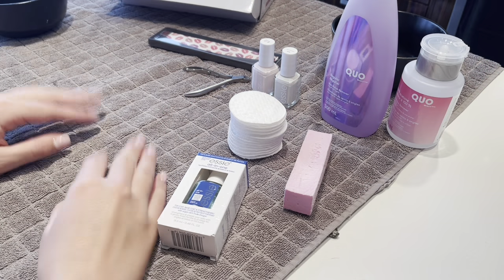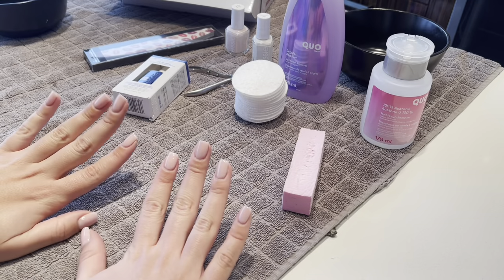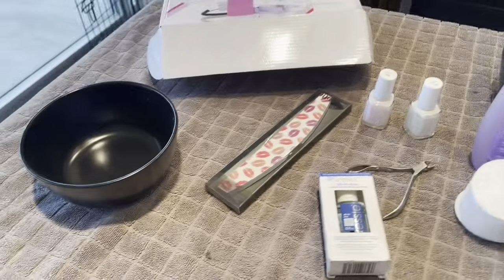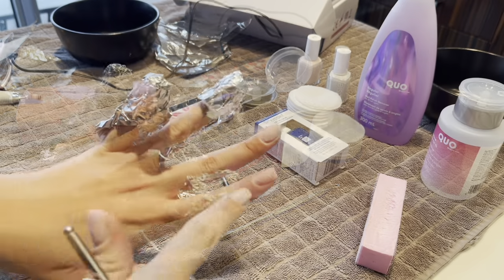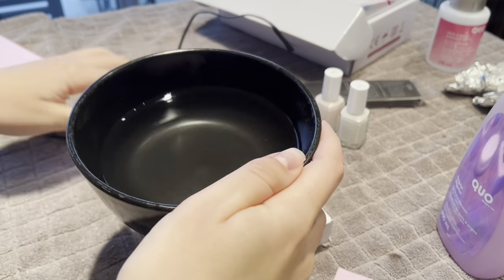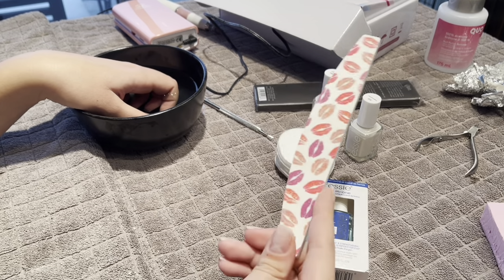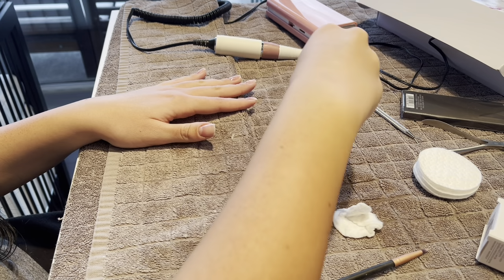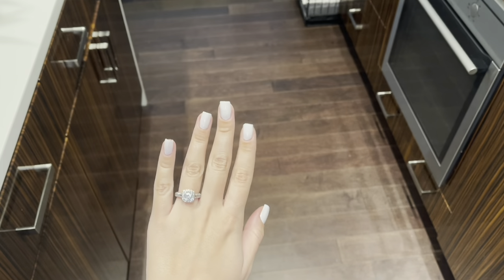DIY HOME MANICURE WITH REGULAR NAIL POLISH + HOW TO TAKE OFF SHELLAC NAILS AT HOME ♡ 💅🏼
In today’s video, I am going to be showing you guys how to do your own at home manicure and also how to remove your own shellac nails at home! Super simple and super easy to do and you save so much money doing it at home! 🤍 the best thing about this manicure is that I am doing it with regular nail polish so it’s so easy to remove after 😍

2. COMMENT ONE THING YOU LIKE ABOUT MY CHANNEL ON MY TIFFANY & CO GIVEAWAY VIDEO

I am going to do this giveaway once I reach my 1000 subscribers!!

That’s all guys!! Again, thank you so so much for all the support and love and remember to do EVERYTHING in order to be entered in my giveaway!!!
I will be checking to make sure!

Xoxo

M U S I C - Jarico - Island